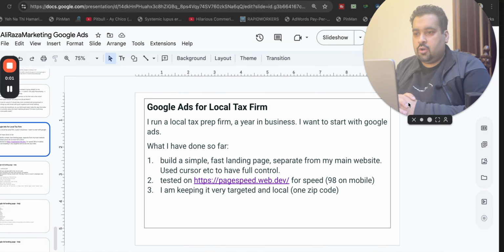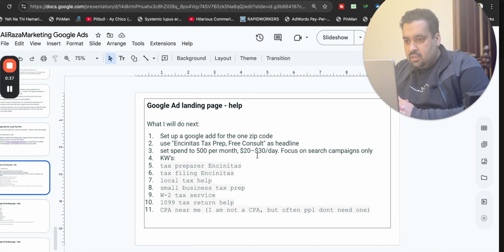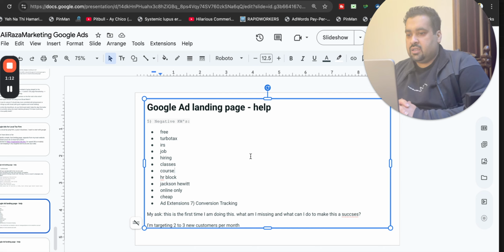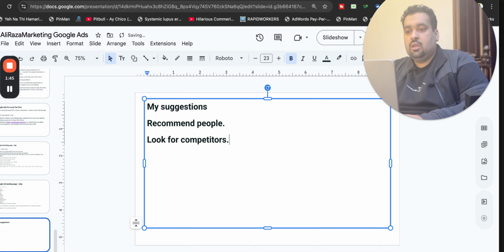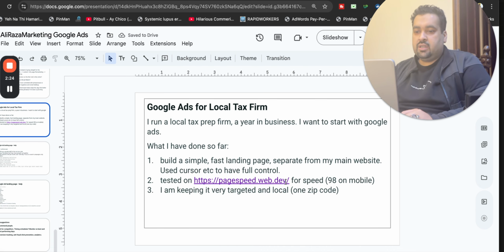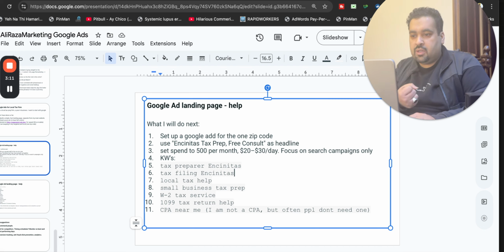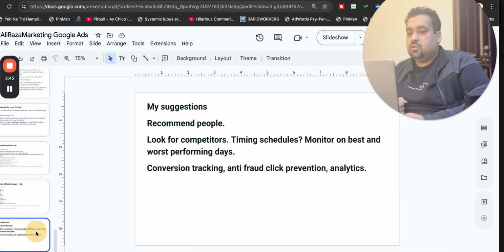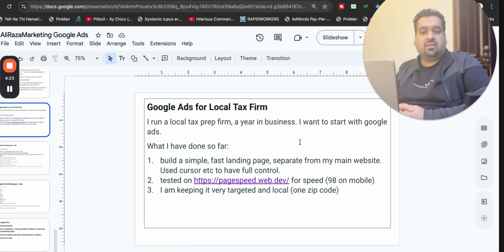Google Ads for Local Tax Firms: Exact Setup (Keywords, Ad Groups, Budget)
Starting Google Ads for your local tax prep firm? In this video I walk through the exact setup I’d use: zip-code targeting, tight ad groups, conversion tracking, negative keywords, and a realistic $500/month plan. You’ll see how to structure keywords (by intent), when to schedule ads, what extensions to add, and how to prevent click fraud—so you can land 2–3 new clients/month profitably.

The best campaign structure for local tax prep

Keyword buckets & match types that avoid irrelevant clicks

Conversion tracking (form + calls) and why it matters

Ad schedules, geo, budgets & bidding that fit seasonality

Negative keywords & ongoing optimization

Click-fraud prevention basics

Free checklist (in video): Ad groups, sample ads, extensions, negatives, KPIs

Chapters / Timestamps

00:00 Intro & goal (2–3 new clients/mo)
00:15 Landing page foundation (speed, clarity, local focus)
00:33 Campaign scope: 1 zip code, Search only
00:45 Budget: $500/mo ($20–$30/day)
01:00 Competitor research & offer positioning
01:20 Ad schedule & seasonality (track best/worst days)
01:45 Account hygiene: conversion tracking + analytics
02:05 Click-fraud prevention basics
02:20 Keyword strategy: split into tight ad groups
02:50 Negative keywords (ongoing)
03:15 Extensions: sitelinks, call, location, structured snippets
03:40 Checkout items & go-live
04:05 Optimization rhythm & next steps